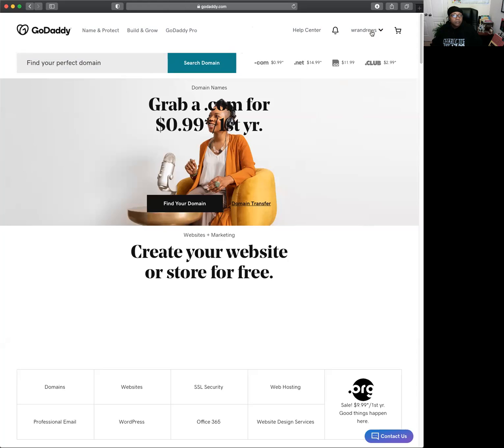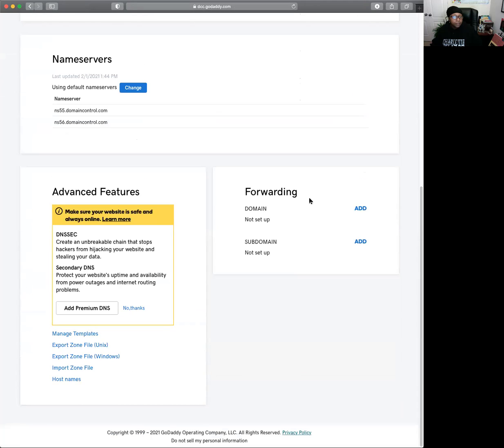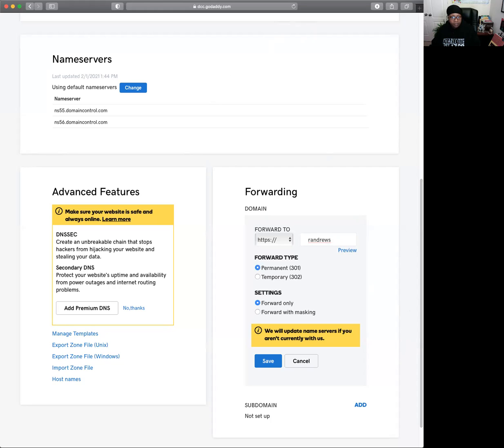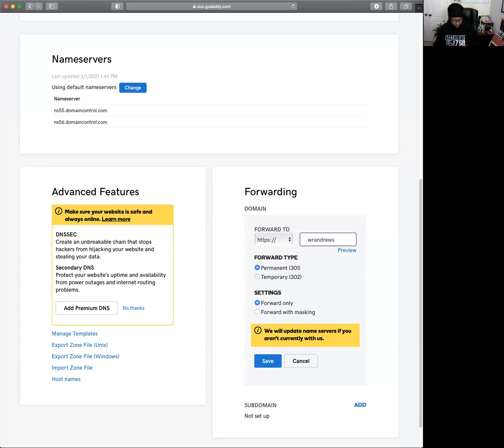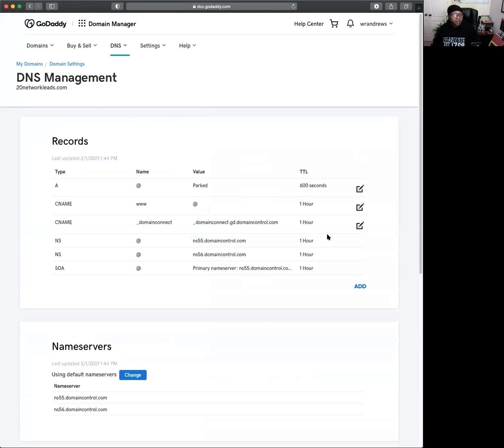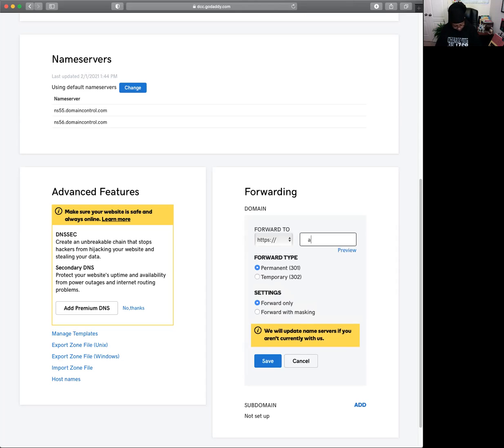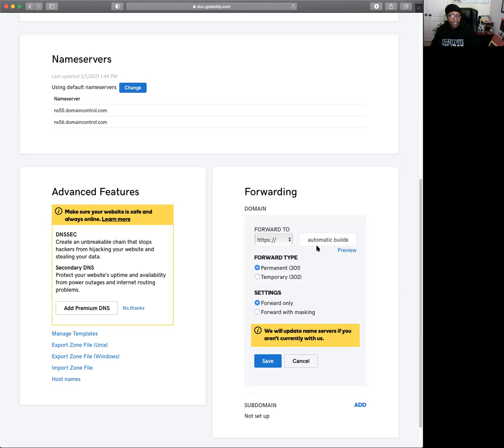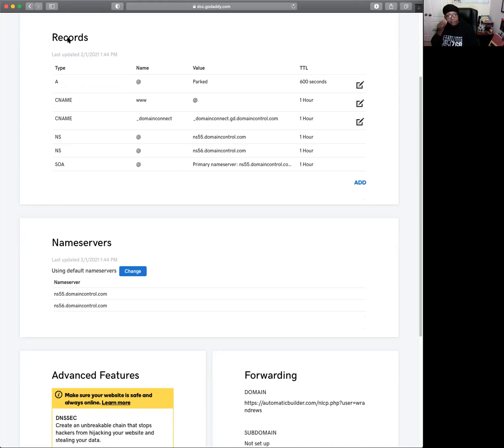HOW TO CONNECT YOUR DOMAIN TO YOUR UGLY AFFILIATE LINK View, Like, Share & Subscribe!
Often times we have an issue with connecting our domains to our ugly affiliate link. As you will see in this video, but never give up. It's easier than it looks!

go to go daddy.com purchase and to set up your domain.

Follow the instructions in the video and make sure you put everything except the https:// in the little white box to the right! Press permanent and forward only and save.
Other ways to connect to Tirzah

Phaziz of Life International Ministries Inc.

Phaziz of Life Inspirational Entertainment